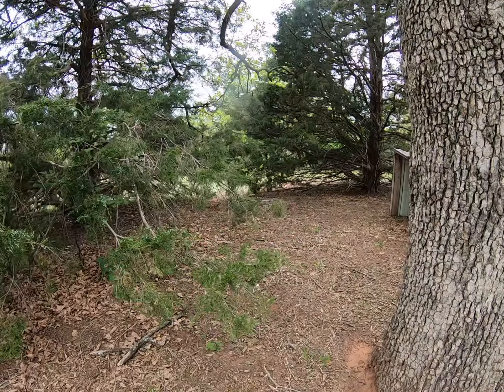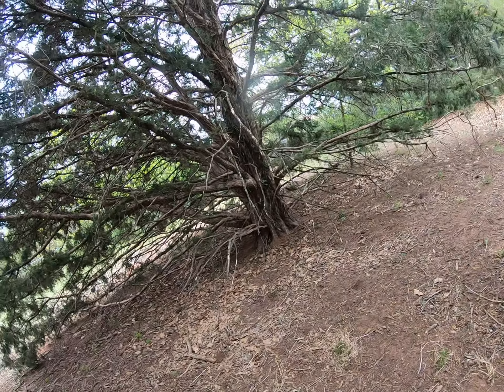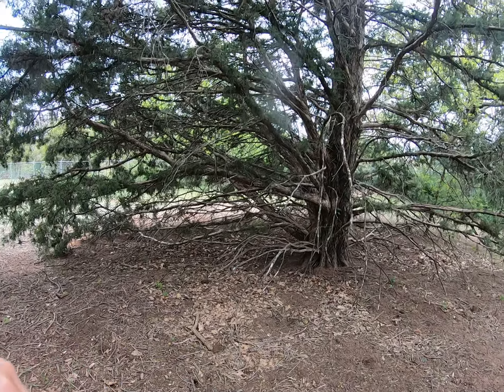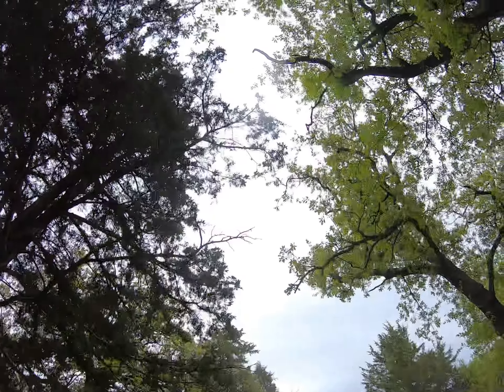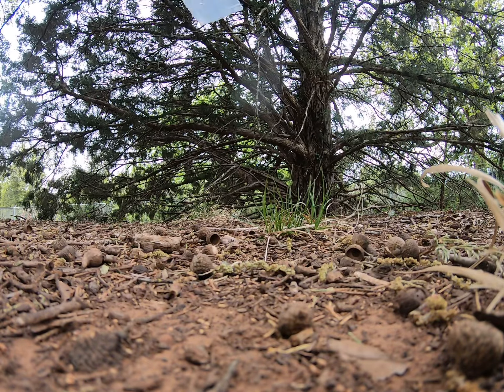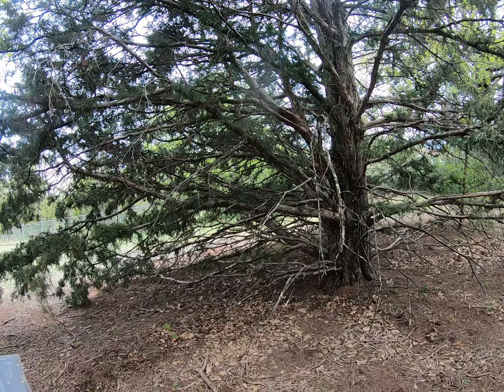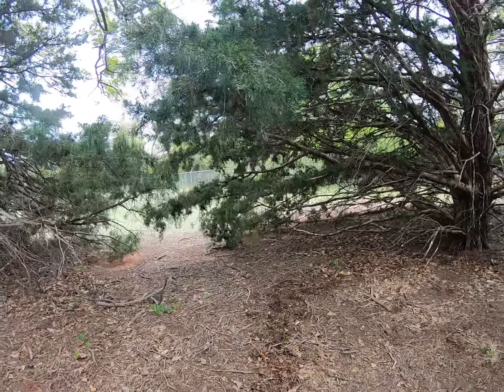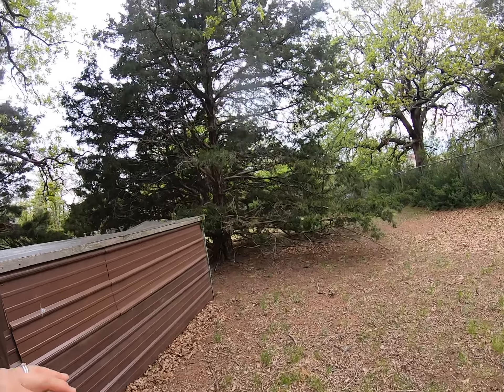Morrell Mushroom Spores.How To Get More Year After Year!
I explain in this video what we do to increase the mushrooms every year! Try this and let me know if this works for you?